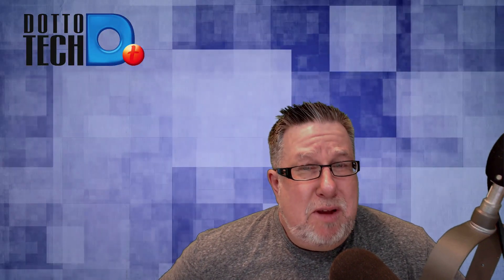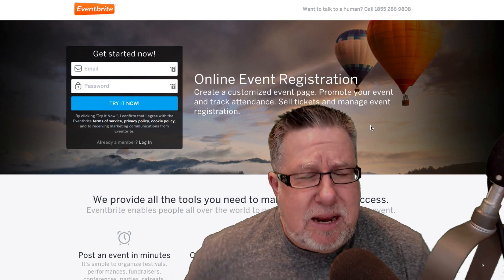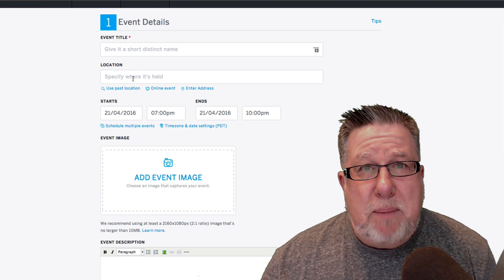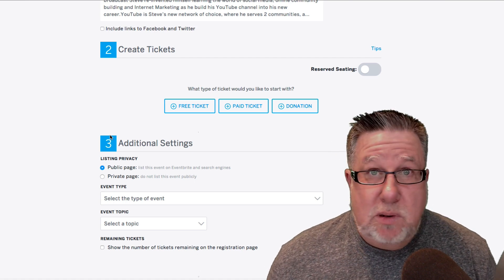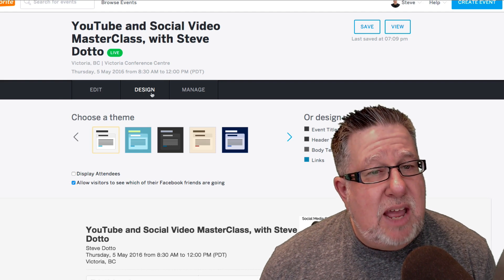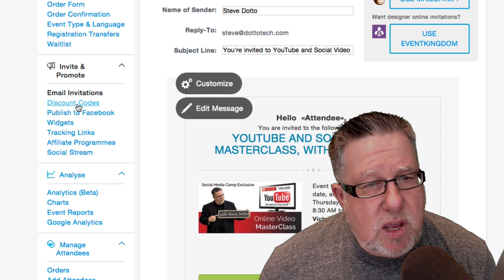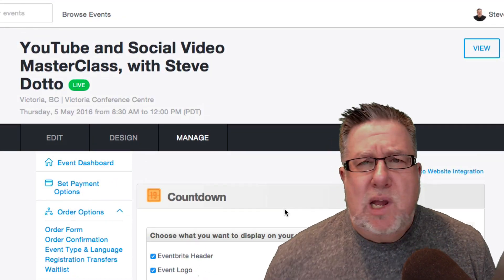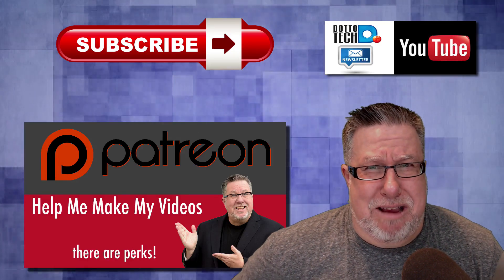Eventbrite - Event Planning Made Easy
Don't be the person caught stressing over planning your next live event. With Eventbrite, you can have your cake and eat it too! Event planning with ease from ticket sales, social promotion, directions to the venue, it is all covered with Eventbrite!

Let us know how you have used Eventbrite in the past or how you plan to use it in the future!